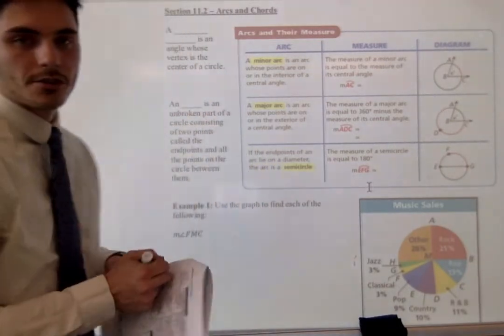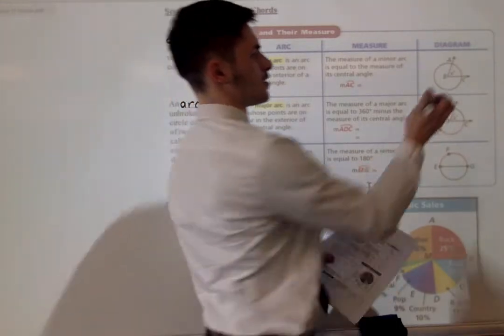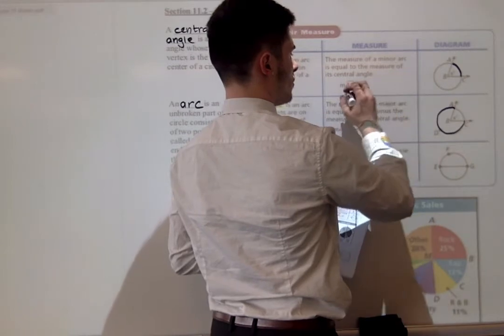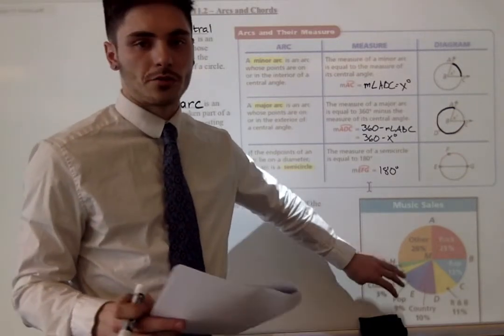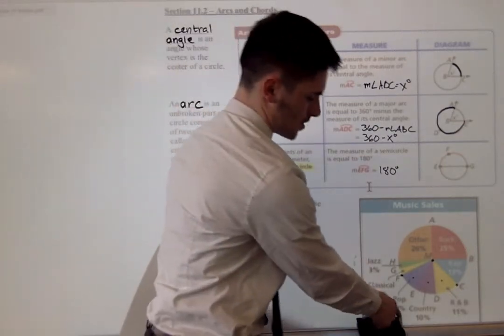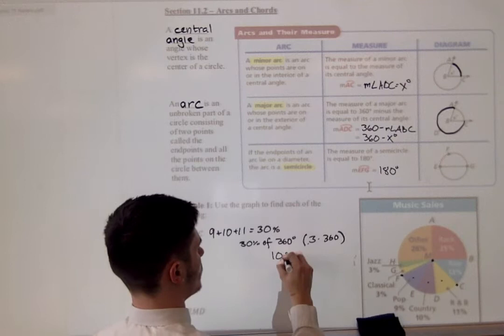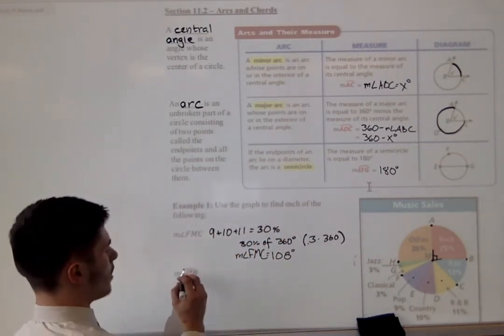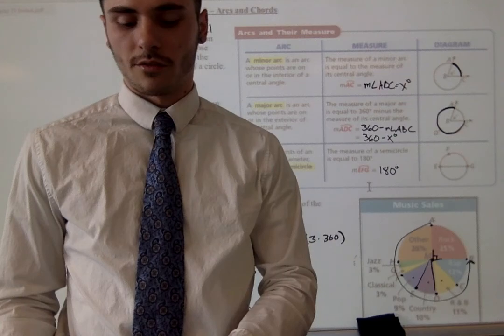WMAA Geo Chapter 11 Section 2 Arcs and Chords